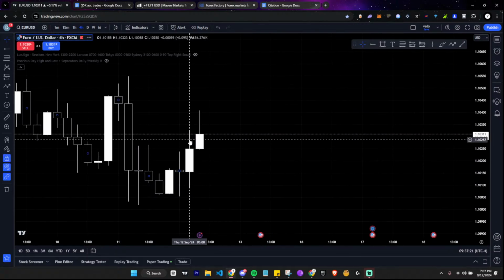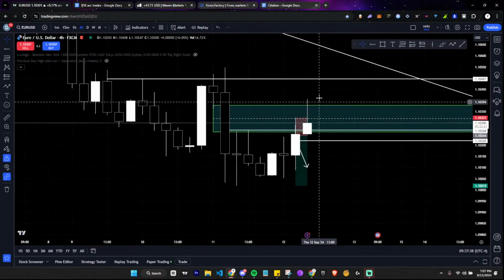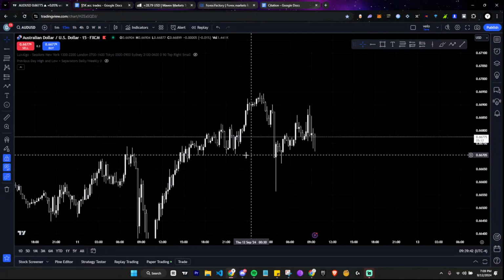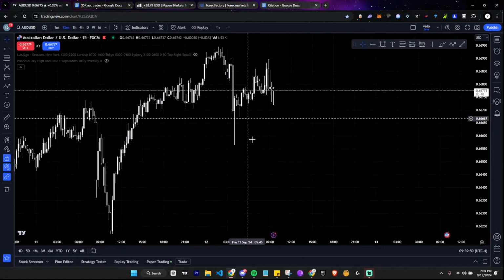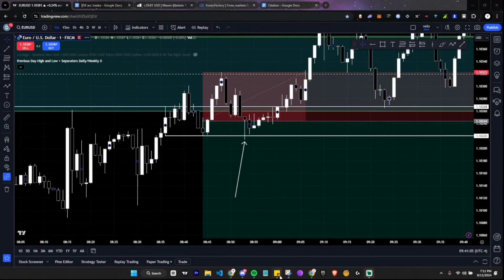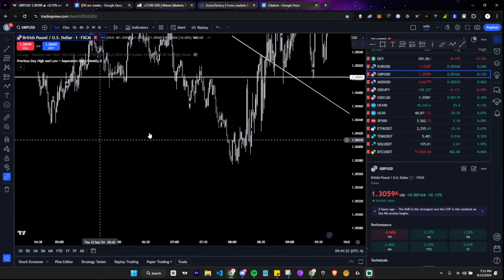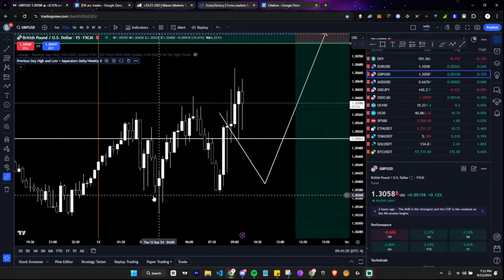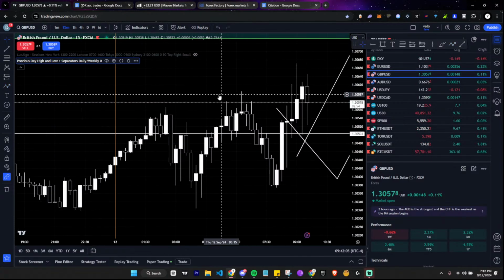1 WIN AND 1 LOSS (EXPLANATION)